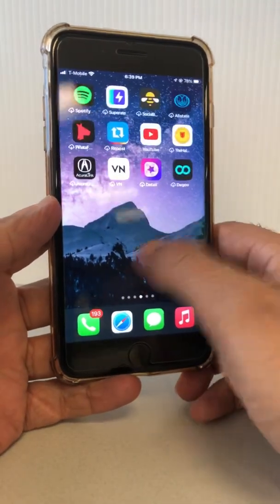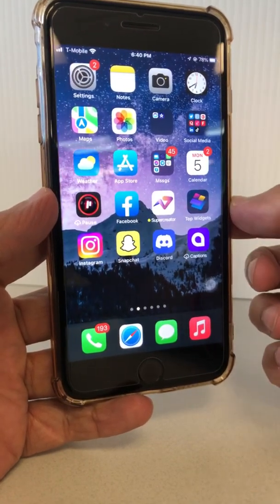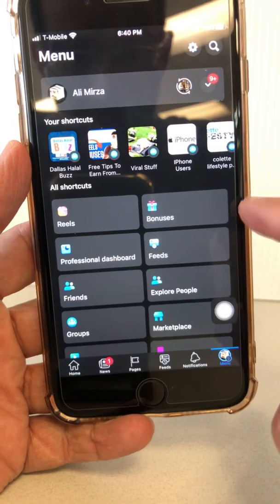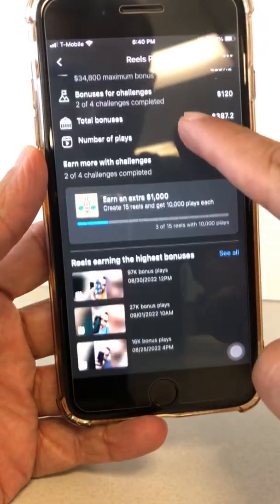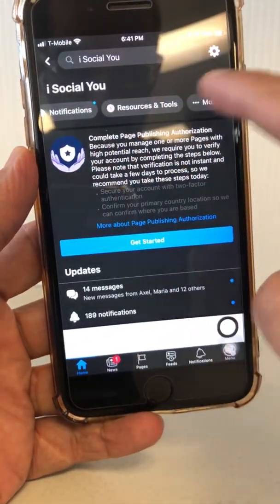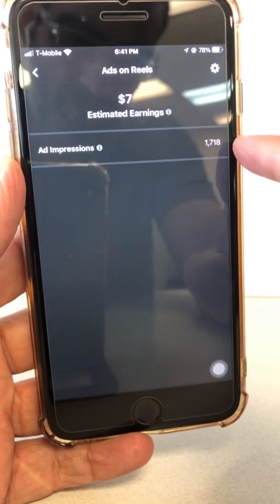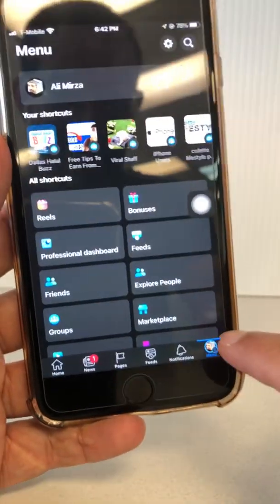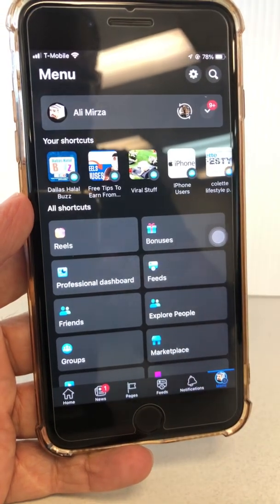How to check Facebook reels bonus progress on mobile (Not creator studio)